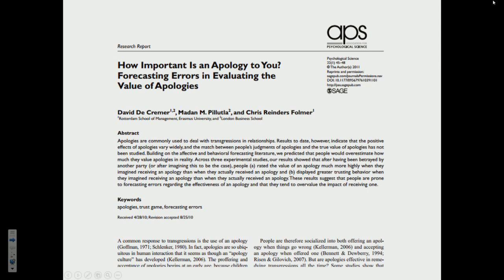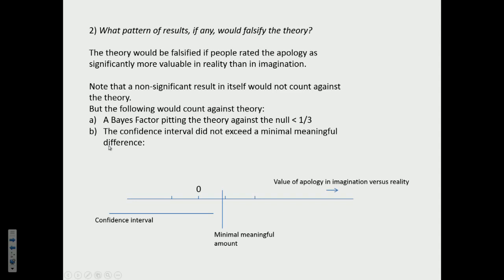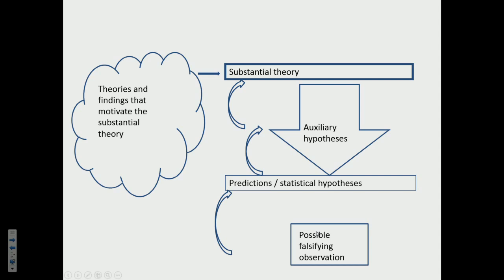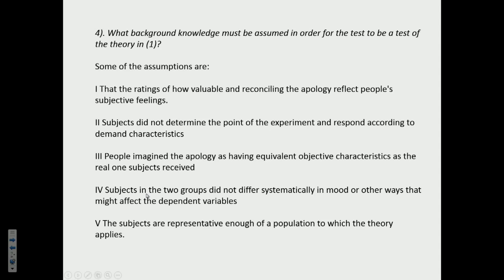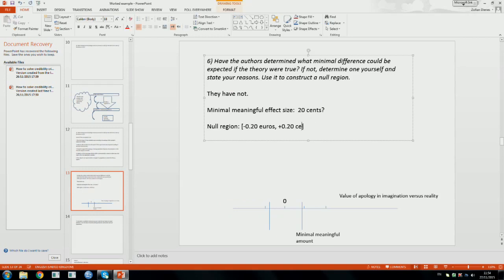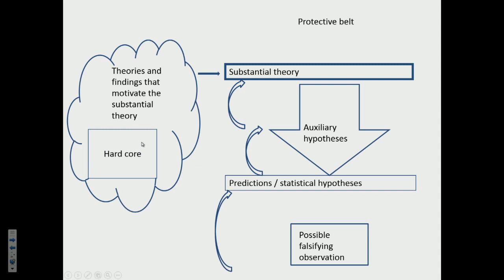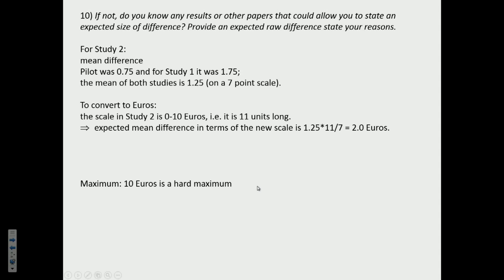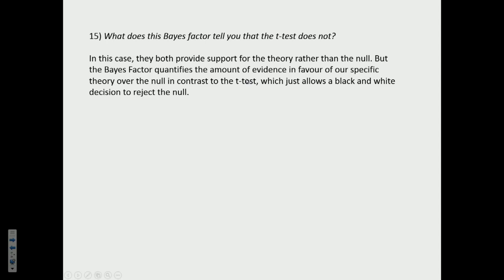Popper, Lakatos, and Bayes: How to think scientifically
A scientific paper is analyzed from different points of view concerning how to think scientific. Specifically, the paper is approached from the point of view of Popper; Lakatos; orthodox statistics using confidence intervals; and Bayesian inference.
Workshop given to Masters students at the University of Sussex in November 2015.